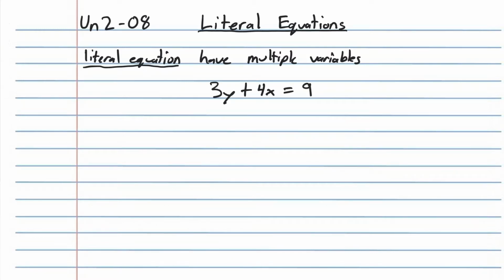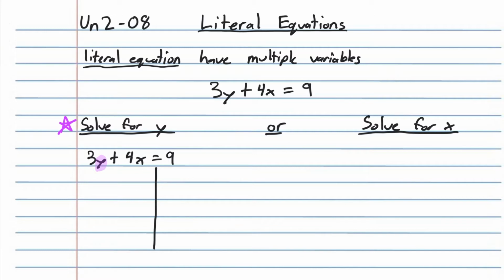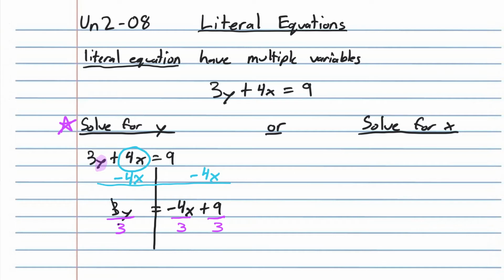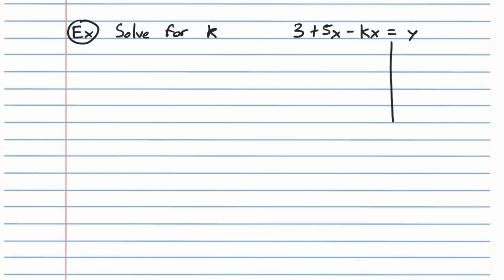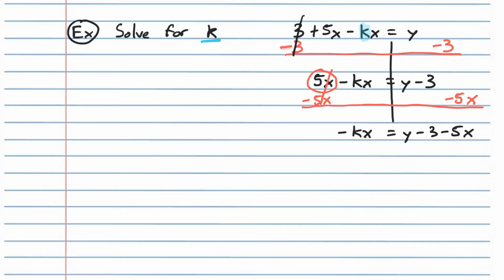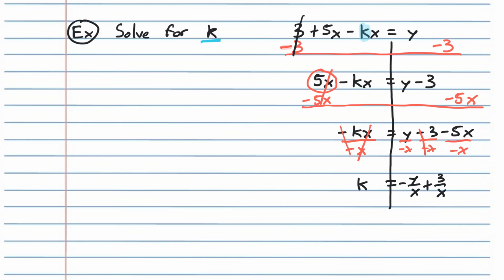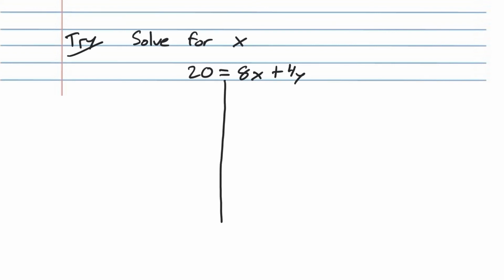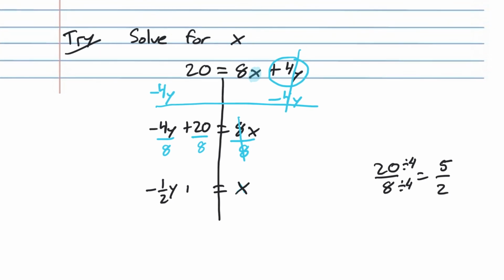AlgA - Un2-08 Literal Equations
Algebra A
Unit 2 - Solving Equations
Video 8 - Literal Equations